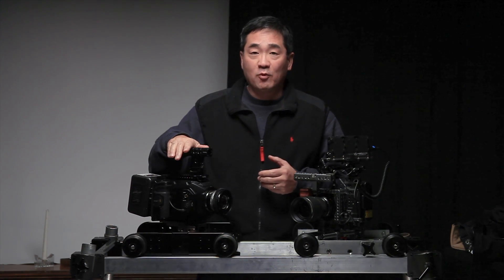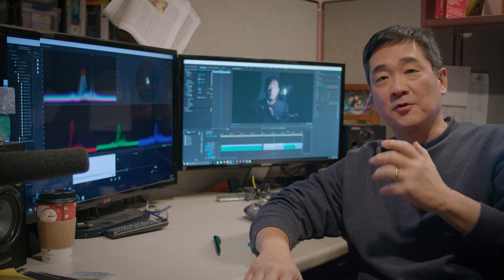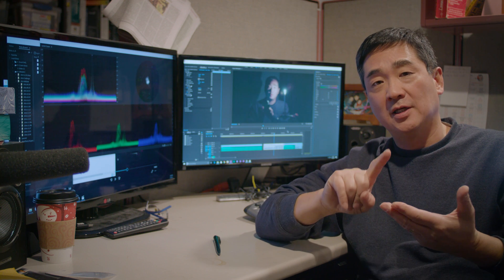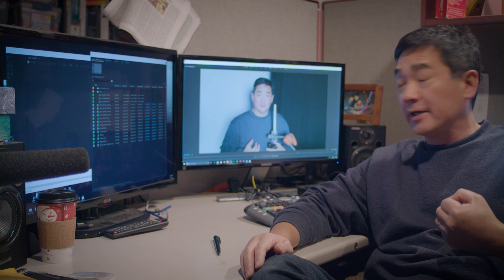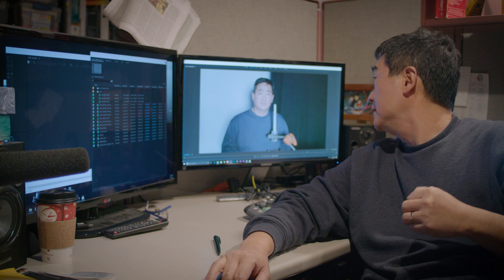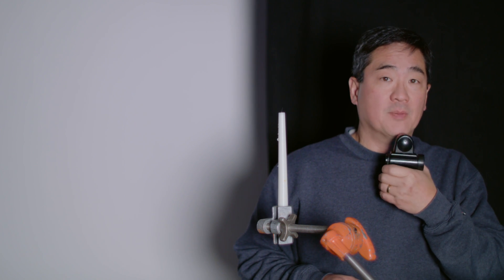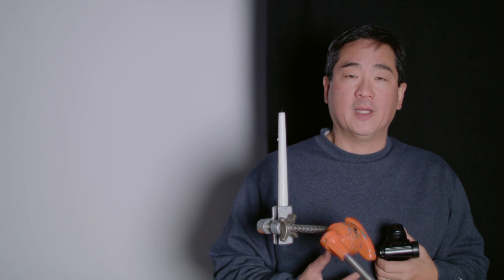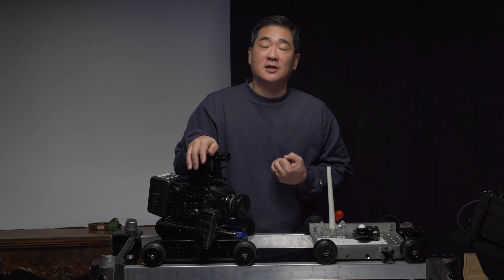Blackmagic Ursa Mini 4.6K Low Light Test at 1600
In this video I evaluate Blackmagic Design's Ursa Mini 4.6K cinema camera shooting at ISO 1600.  This is a simple, repeatable test with a black and white background, and a human face, to evaluate fixed noise patterns and noise when shooting at 1600 ISO.  Shot in UHD.